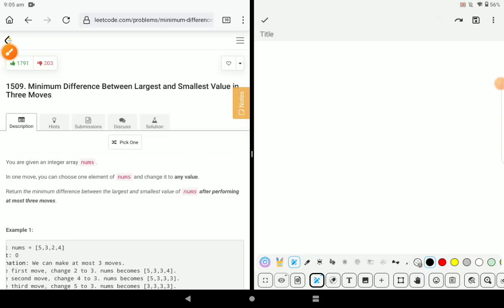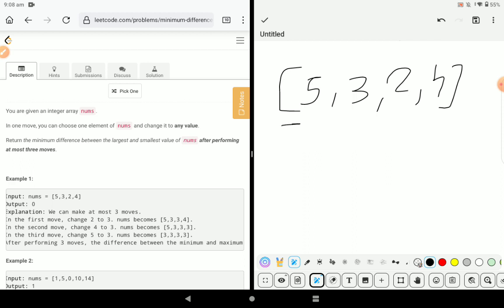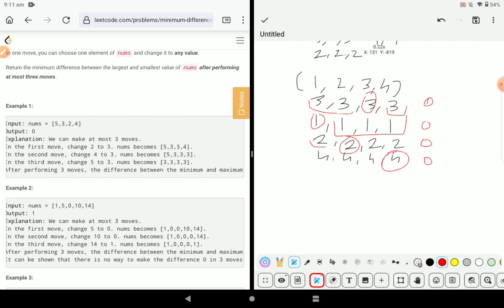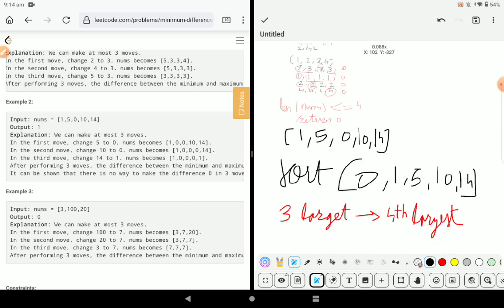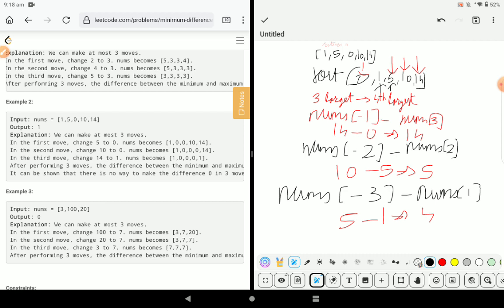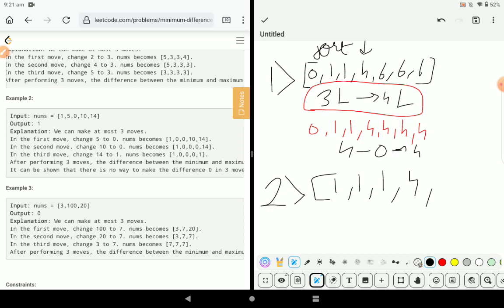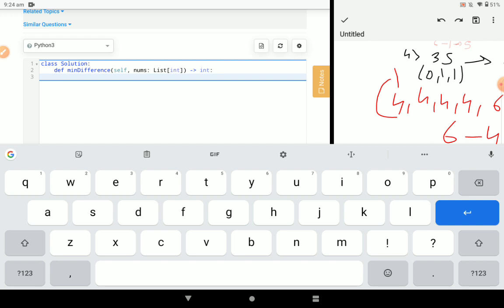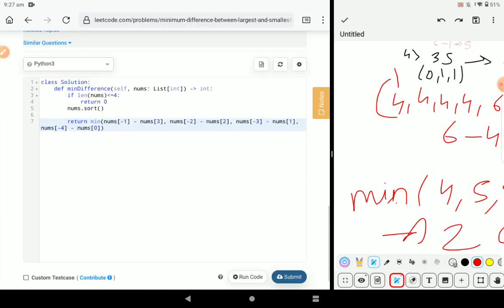1509. Minimum Difference Between Largest and Smallest Value in Three Moves |🎯Leetcode Problem of Day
1509. Minimum Difference Between Largest and Smallest Value in Three Moves | Beats 100%🎯🎯 | Leetcode Problem of Day
Explanation: